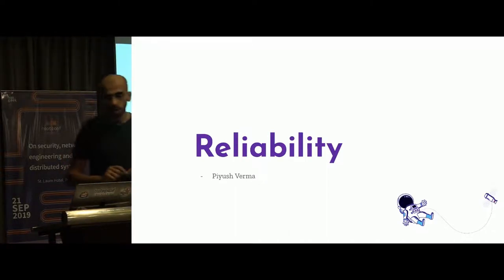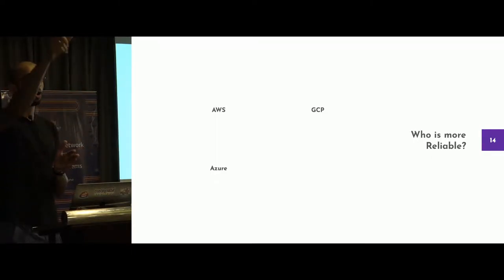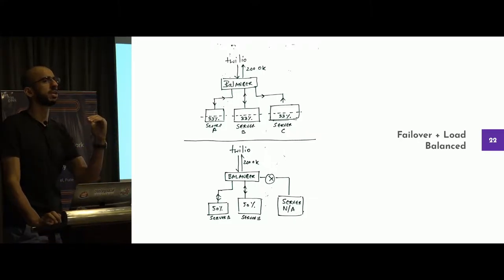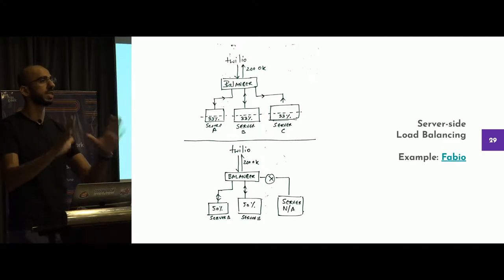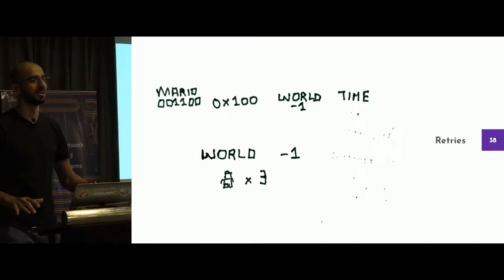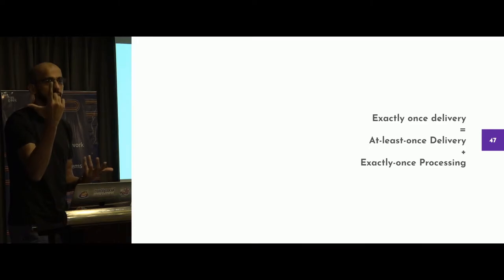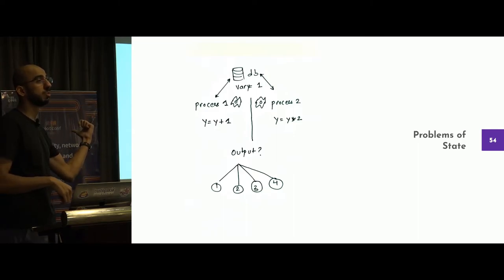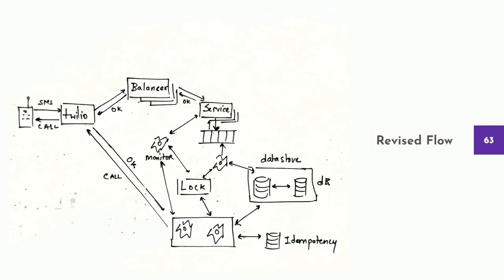Software/site reliability of distributed systems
Every product either dies a hero or lives long enough to hit reliability issues.

In this talk, Piyush Verma -- Head of SRE at TrustingSocial.com -- evaluates the depths of each failure point in a sample application. Piyush investigates one fault at a time and introduces incremental changes to the architecture, the product, and the support structure like monitoring and logging to detect and overcome those failures. In the process, Piyush shares insights about the costs of software/architecture choices on site reliability and customer experience.